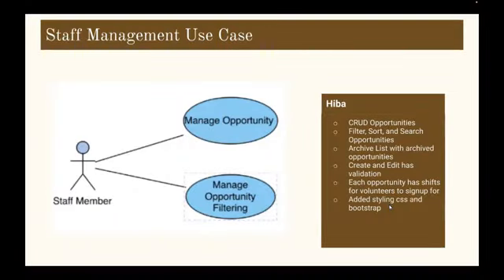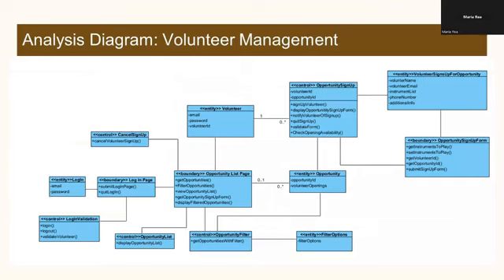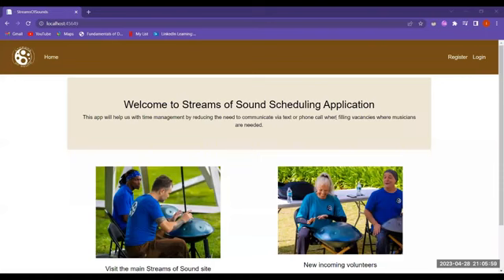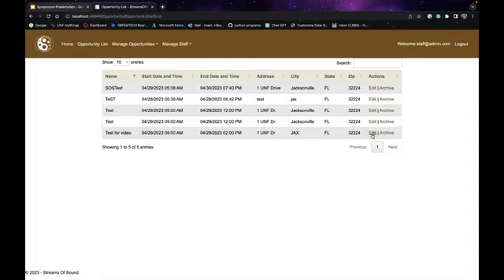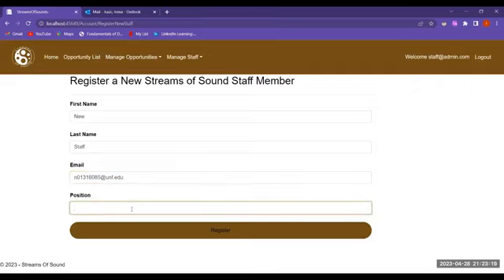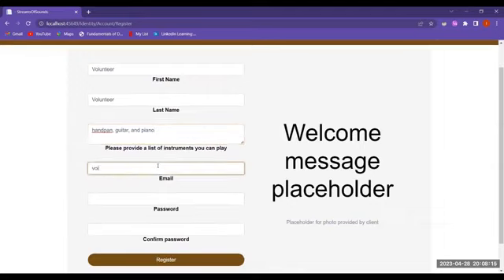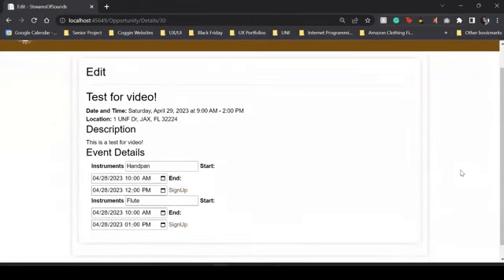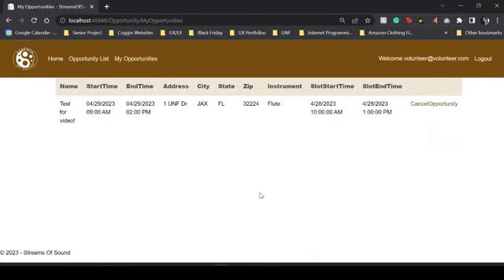2023SP CIS4328 Streams of Sound Scheduling App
Team: FemTech
Students: Hiba Imam, Irena Jusic, and Maria Rea
Project: Scheduling App
Community Partner: Streams of Sound
Industry Mentors: James Blair and James Webb from feature[23]
Instructor: Dr. Karthikeyan Umapathy